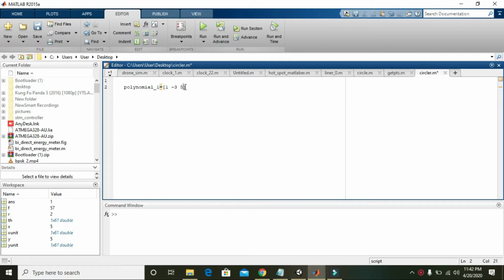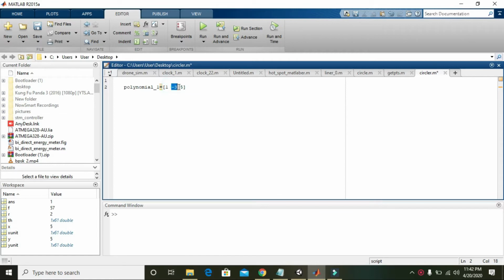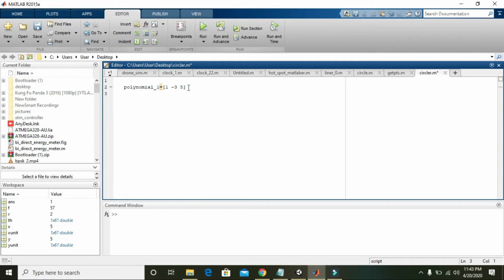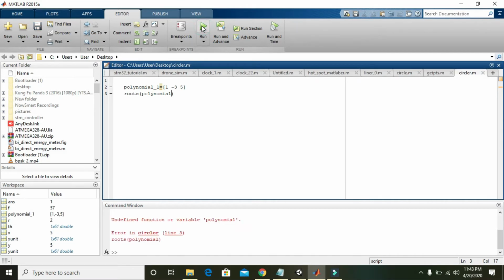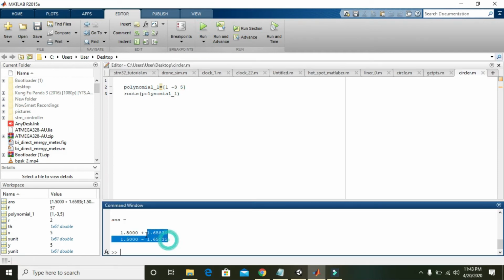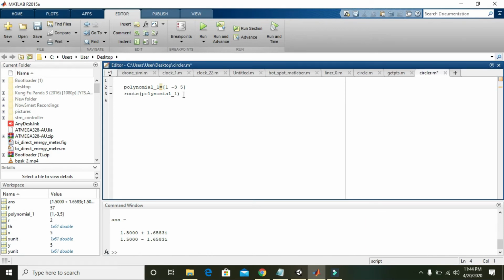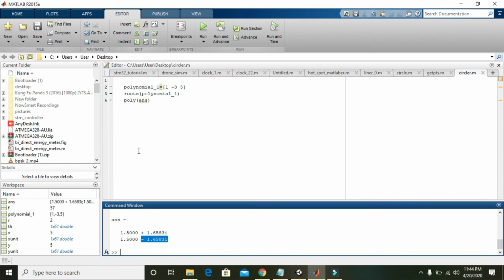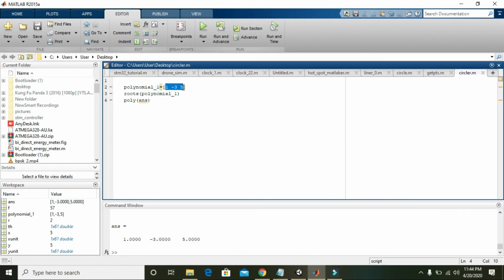How to get roots of a polynomial in matlab | finding roots of polynomial in matlab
In this video you will learn how to find the roots of a polynomial in matlab.